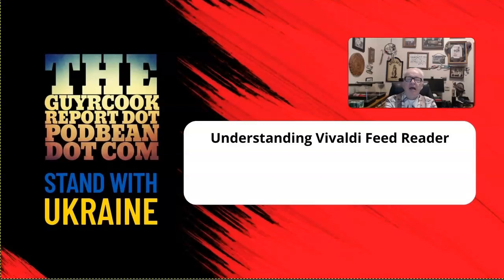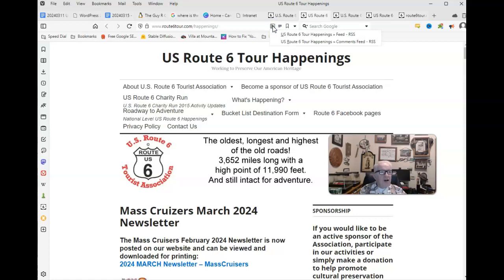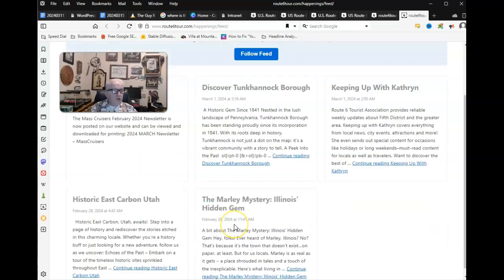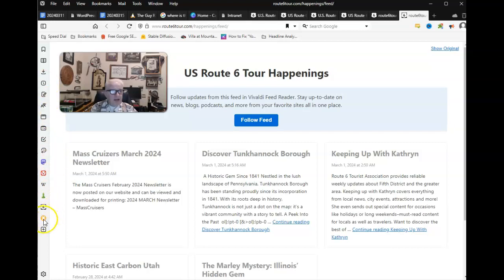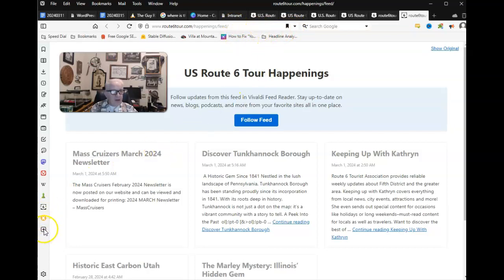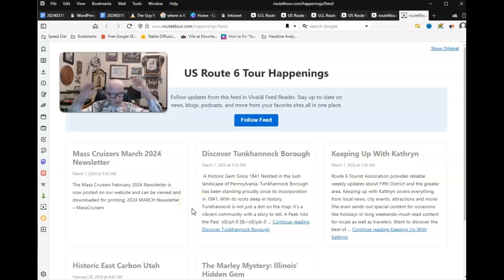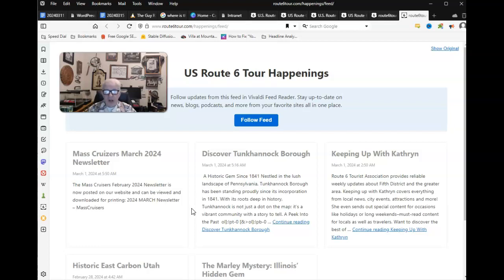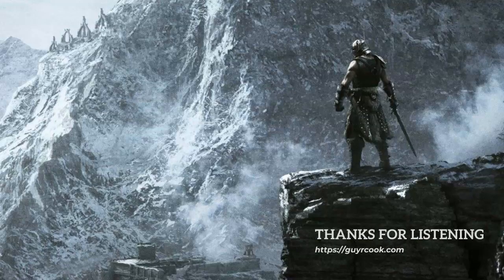Understanding Vivaldi Feed Reader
Upgrade your tech and business know-how with The Guy R Cook Report. Our top podcast episodes tackle everything from SEO to cybersecurity, giving you the edge you need to stay ahead. Tune in and discover essential tips and tricks for success. Don't wait! Join us here and level up your skills. Let's chat.